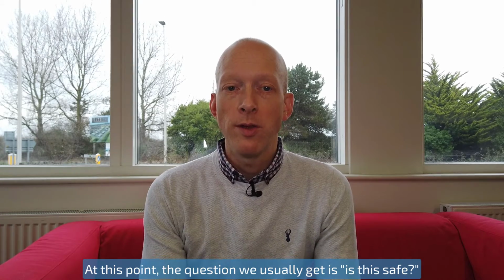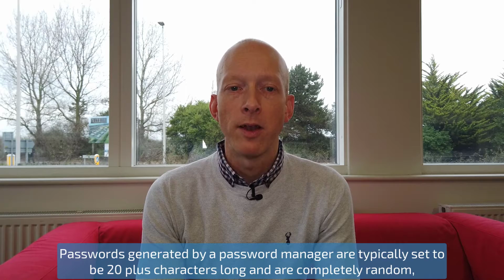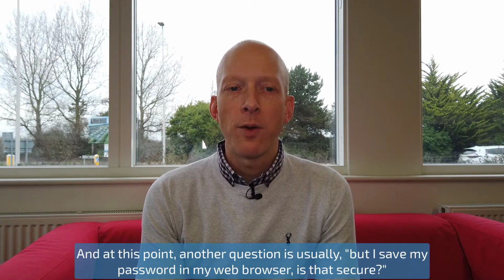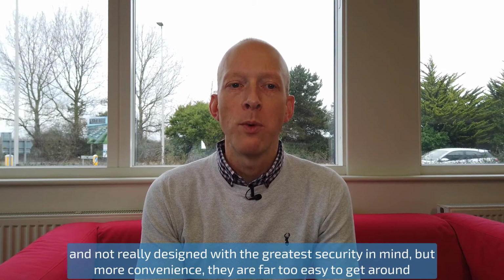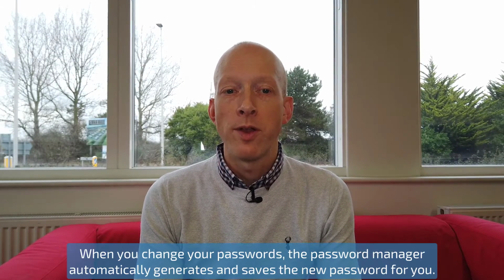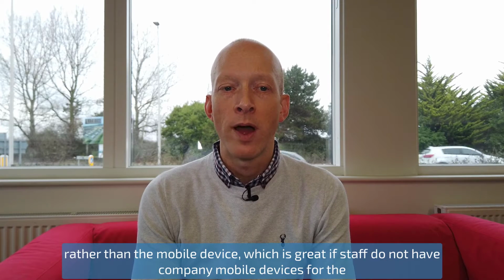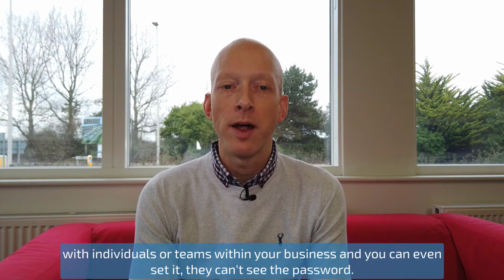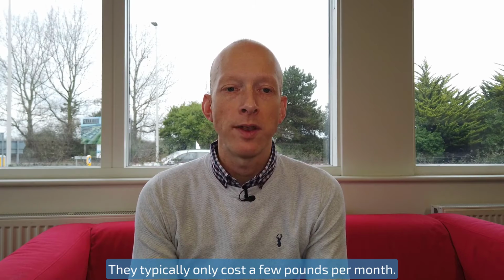How to properly manage your passwords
What is a password manager and how secure are they? How do they work? Should they replace your browser password storage?

We answer your burning questions and give our professional opinion.